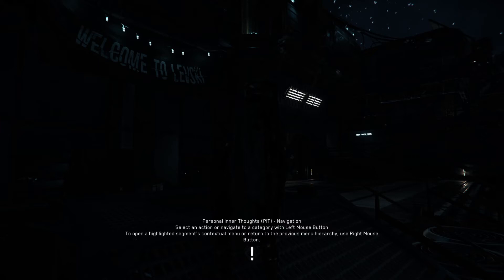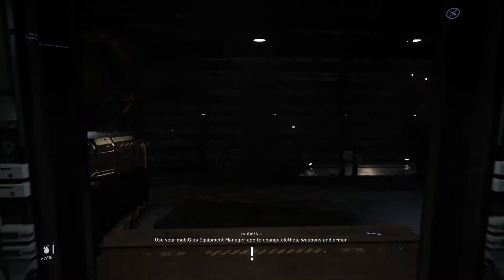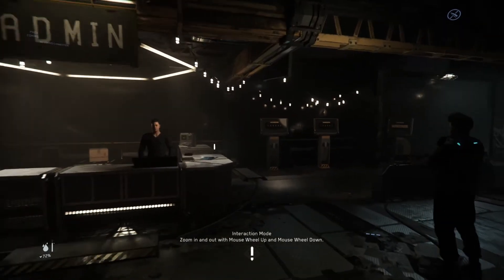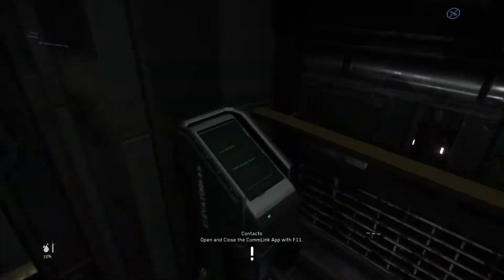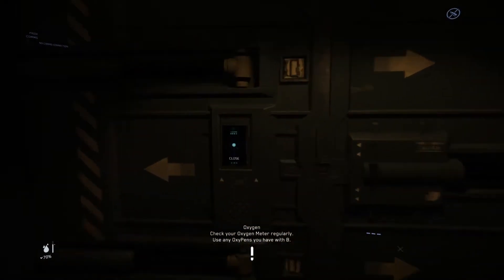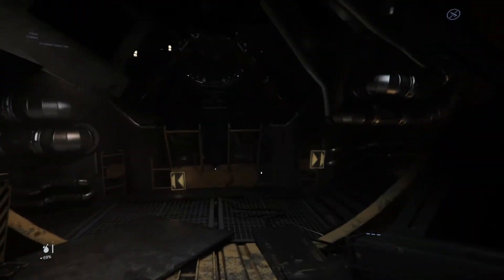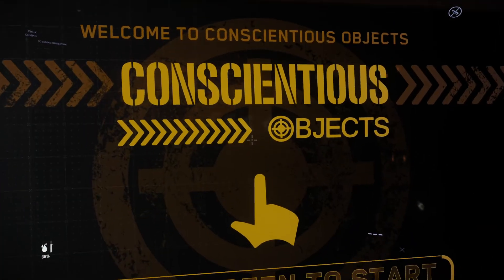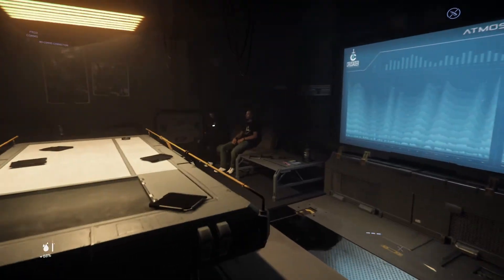Farewell Tour of Levski Star Citizen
In this video we tour Levski one last time, saying farewell to one of our favorite locations in Star Citizen!